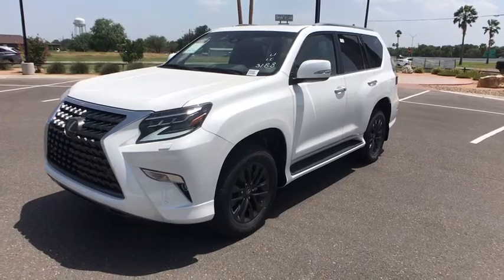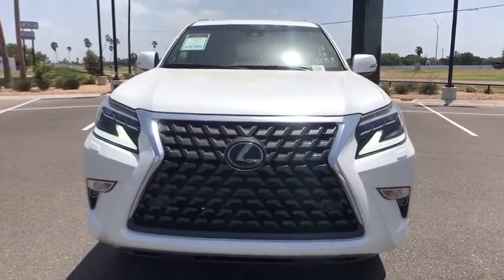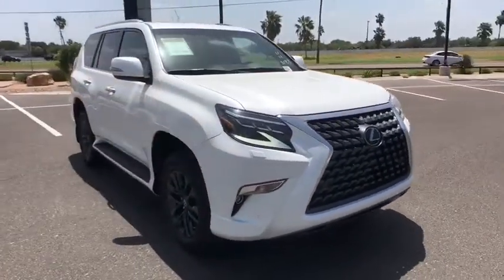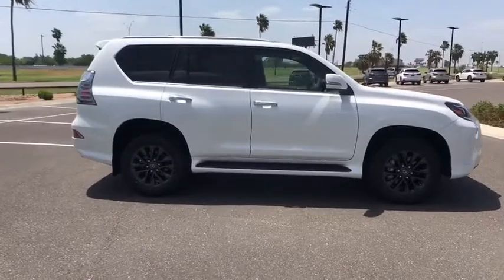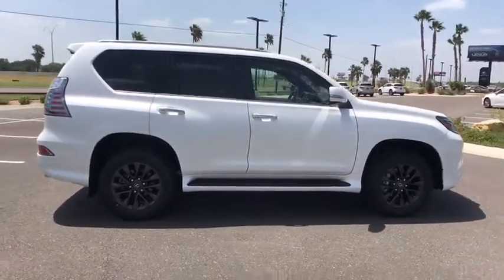2020 LEXUS GX McAllen, Corpus Christi, Brownsville, Harlingen and Laredo, TX 4R264881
Starfire Pearl New 2020 LEXUS GX available in McAllen Texas at North Park Lexus Rio Grande Valley. Servicing the Corpus Christi, Brownsville, Harlingen and Laredo, TX area.
2020 LEXUS GX GX 460 Premium - Stock#: 4R264881 - VIN#: JTJAM7BX5L5264881

Sunroof, NAV, Heated Seats, 3rd Row Seat, Running Boards, PREMIUM PACKAGE, MAHOGANY WOOD & LEATHER TRIMMED STEER. ACCESSORY PACKAGE, Back-Up Camera, Alloy Wheels.WHY BUY FROM USNorth Park Lexus Rio Grande Valley is the premier luxury dealership in San Juan, Texas with a vast selection of new Lexus and top of the line preowned vehicles for sale. Visit our one-of-a-kind Lexus dealership near McAllen and experience amazing.OPTION PACKAGESPREMIUM PACKAGE Ventilated Front Seats, Windshield Deicer, LED Front Fog & Driving Lamp, Dual Front & Rear Auto Air Conditioner, Front & Rear Heated Seats, Safety Connect, Destination Assist and eDestination (complimentary 1-year trial subscription), Lexus Insider, Lexus Enform application suite w/destination search, Yelp, iHeartRadio, Facebook Places, MovieTickets.com, OpenTable, Pandora, Slacker, stocks, fuel prices and sports, Windshield Wiper Control w/Rain Sensor, MAHOGANY WOOD & LEATHER TRIMMED STEERING WHEEL, ACCESSORY PACKAGE Key Gloves, Alloy Wheel Locks, Carpet Cargo Mat, Cargo Net.
PREMIUM PACKAGE  -inc: Ventilated Front Seats  Windshield Deicer  LED Front Fog & Driving Lamp  Dual Front & Rear Auto Air Conditioner  Front & Rear Heated Seats  Safety Connect  Destination Assist and eDestination (complimentary 1-year trial subscription)  Lexus Insider  Lexus Enform application suite w/destination search  Yelp  iHeartRadio  Facebook Places  MovieTickets.com  OpenTable  Pandora  Slacker  stocks  fuel prices and sports  Windshield Wiper Control w/Rain Sensor,ACCESSORY PACKAGE  -inc: Key Gloves  Alloy Wheel Locks  Carpet Cargo Mat  Cargo Net,MAHOGANY WOOD & LEATHER TRIMMED STEERING WHEEL,Four Wheel Drive,Power Steering,ABS,4-Wheel Disc Brakes,Brake Assist,Aluminum Wheels,Tires - Front On/Off Road,Tires - Rear On/Off Road,Conventional Spare Tire,Sun/Moonroof,Generic Sun/Moonroof,Heated Mirrors,Power Mirror(s),Integrated Turn Signal Mirrors,Rear Defrost,Privacy Glass,Intermittent Wipers,Variable Speed Intermittent Wipers,Rear Spoiler,Running Boards/Side Steps,Power Door Locks,Daytime Running Lights,Automatic Headlights,AM/FM Stereo,CD Player,Satellite Radio,MP3 Player,Bluetooth Connection,Auxiliary Audio Input,HD Radio,Requires Subscription,Steering Wheel Audio Controls,Auxiliary Audio Input,Power Driver Seat,Power Passenger Seat,Bucket Seats,Driver Adjustable Lumbar,Passenger Adjustable Lumbar,Seat Memory,Pass-Through Rear Seat,Rear Bench Seat,Adjustable Steering Wheel,Trip Computer,Power Windows,3rd Row Seat,Leather Steering Wheel,Keyless Entry,Power Door Locks,Keyless Start,Keyless Entry,Power Door Locks,Universal Garage Door Opener,Cruise Control,Adaptive Cruise Control,Climate Control,Multi-Zone A/C,A/C,Auto-Dimming Rearview Mirror,Driver Vanity Mirror,Passenger Vanity Mirror,Driver Illuminated Vanity Mirror,Passenger Illuminated Visor Mirror,Floor Mats,Mirror Memory,Keyless Start,Navigation System,Bluetooth Connection,Telematics,Requires Subscription,Rear Parking Aid,Power Windows,Power Door Locks,Trip Computer,Security System,Engine Immobilizer,Traction Control,Stability Control,Traction Control,Front Side Air Bag,Blind Spot Monitor,Lane Departure Warning,Lane Keeping Assist,Lane Departure Warning,Tire Pressure Monitor,Driver Air Bag,Passenger Air Bag,Front Head Air Bag,Rear Head Air Bag,Passenger Air Bag Sensor,Front Side Air Bag,Rear Side Air Bag,Knee Air Bag,Child Safety Locks,Back-Up Camera